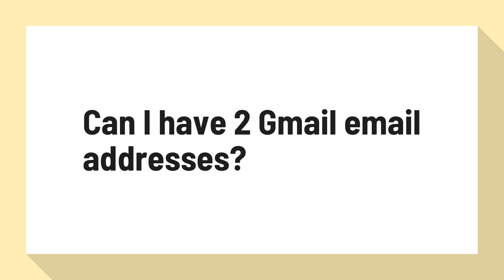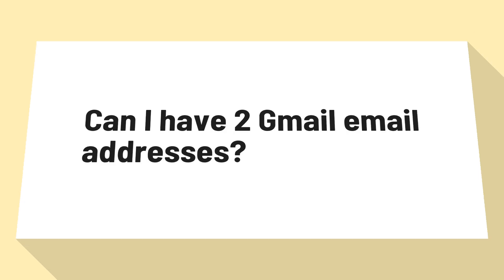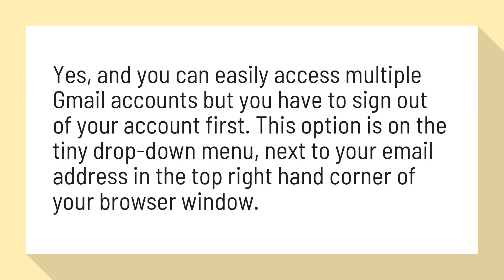Can I have 2 Gmail email addresses?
Yes, and you can easily access multiple Gmail accounts but you have to sign out of your account first.

Reference:
How do I switch between two GMail accounts? - Telegraph